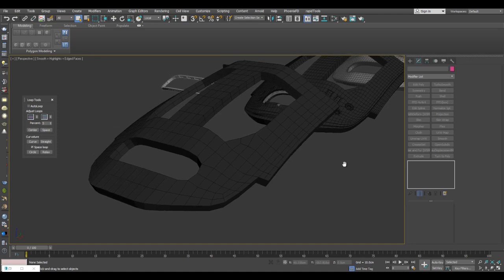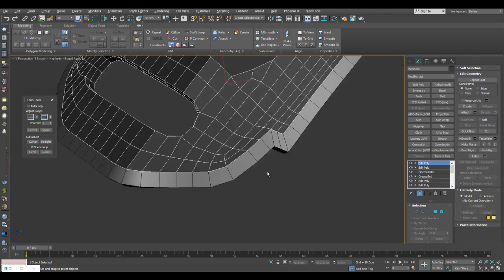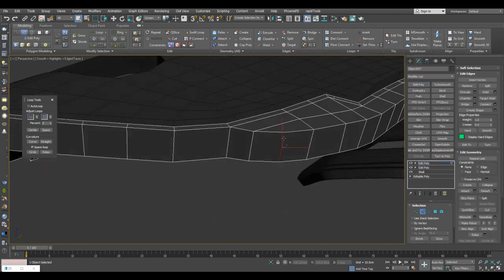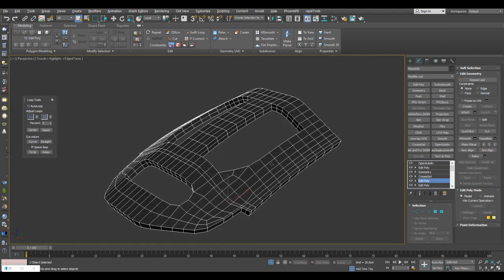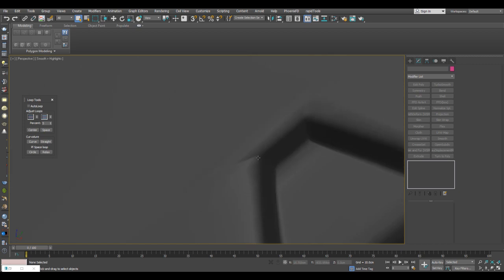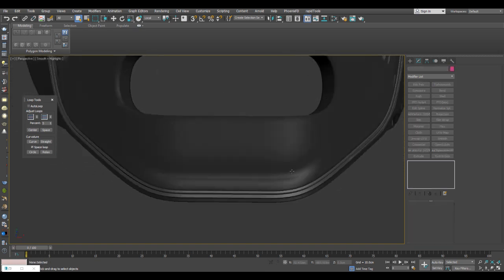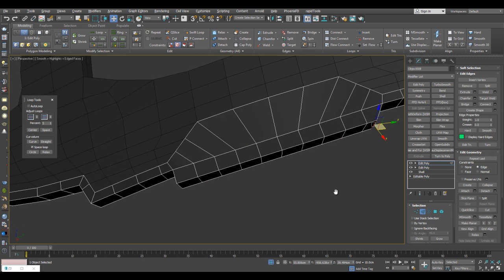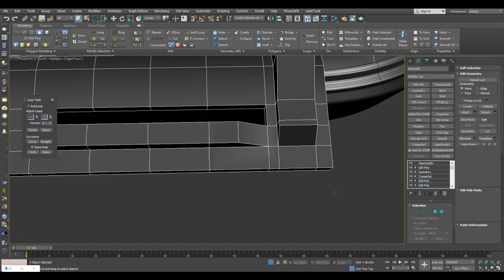Arrimus 3D 3DS Max Add Panel Border Details Part 2